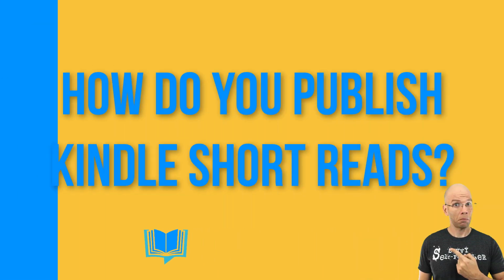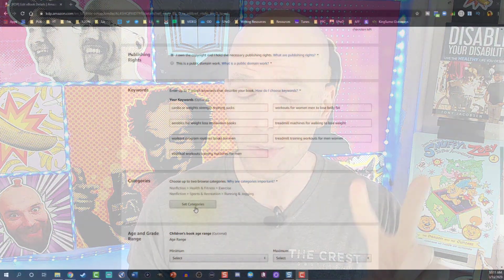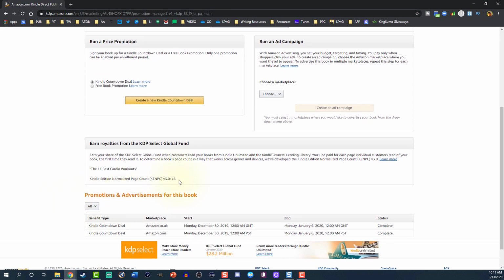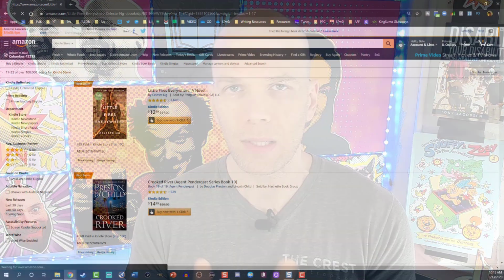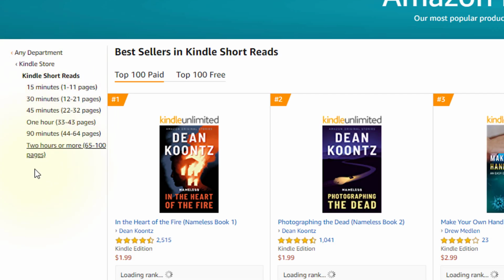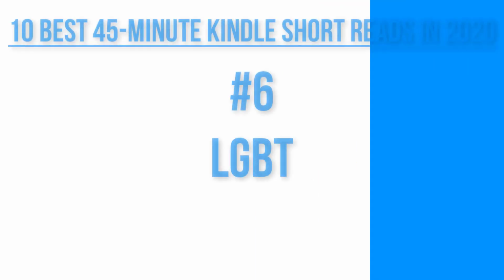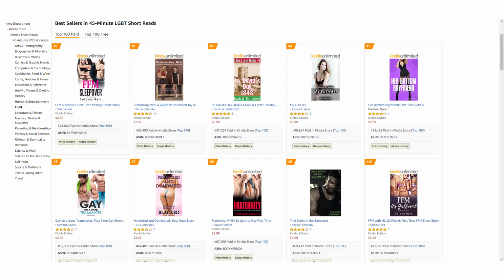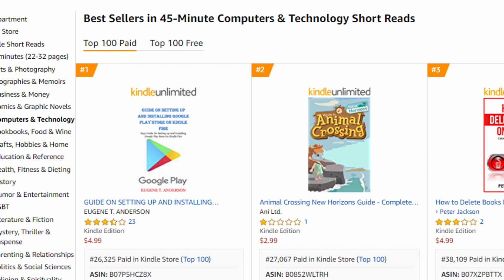KDP Amazon | The 10 Best 45-Minute Short Reads Niches 2020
Imagine self publishing a book that was 22-32 pages long on the KDP Amazon Marketplace. What if you could make a significant living on Amazon publishing in more obscure Kindle publishing niches? Then, you'll want to hear more about the 10 best 45-minute short reads niches in 2020.